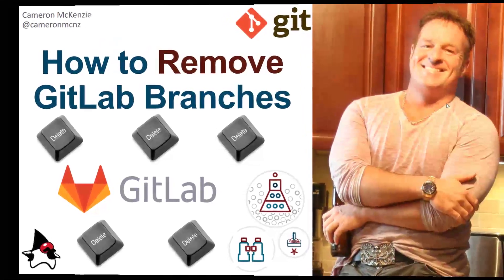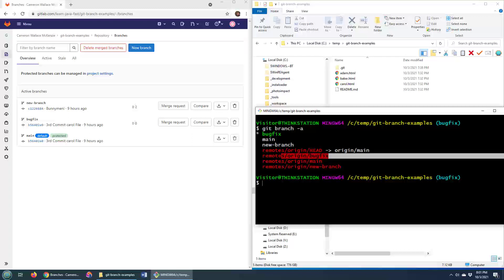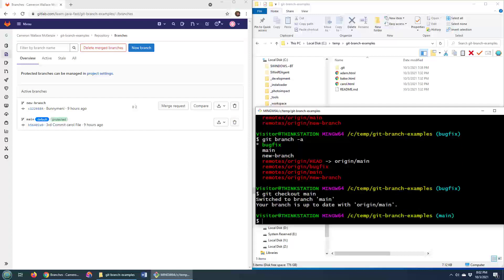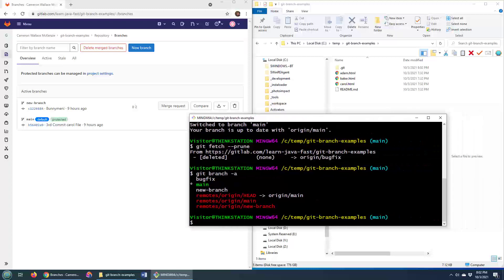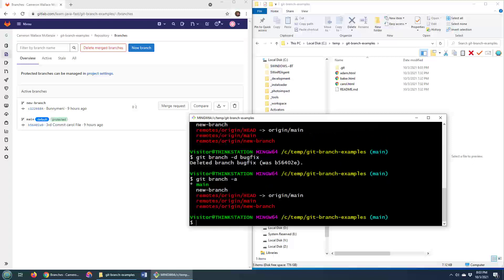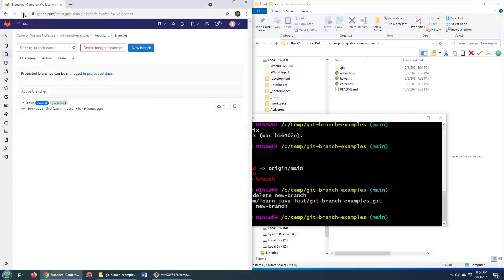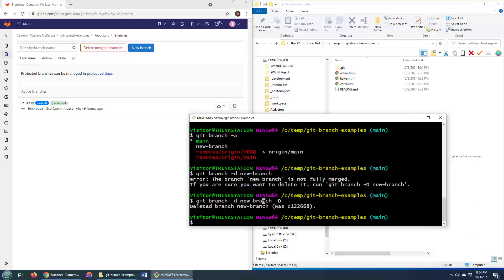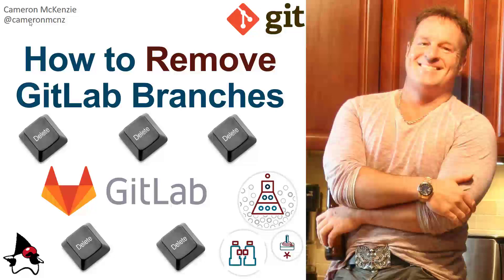Remove Git Branches from GitLab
Need to remove a Git branch both locally and from the remote GitLab server? This quick GitLab branch removal example will show you multiple ways to remove a GitLab branch, while also demonstrating how to remove Git branches locally on the desktop or workstation of the developer.